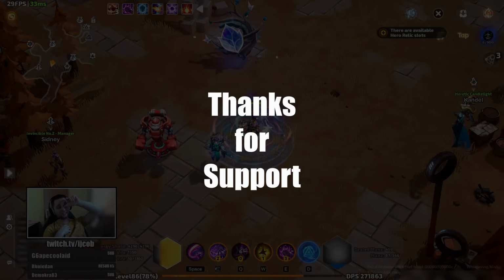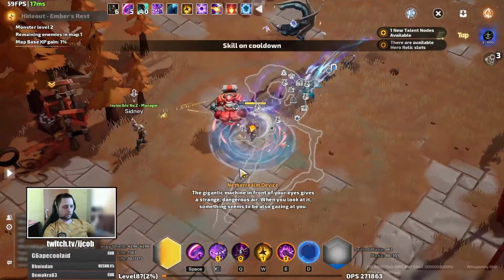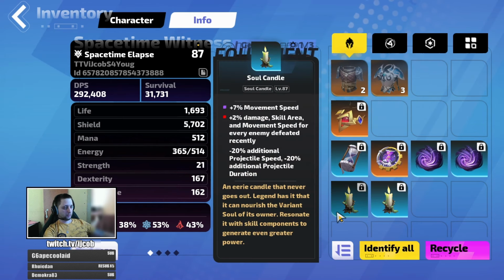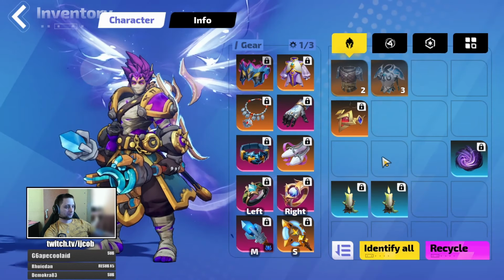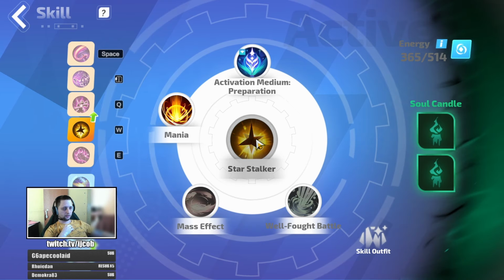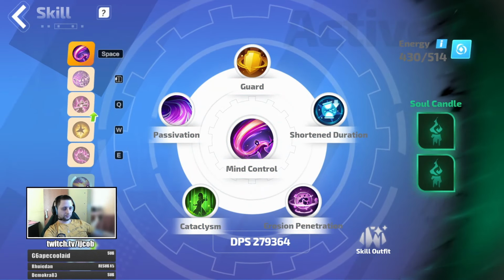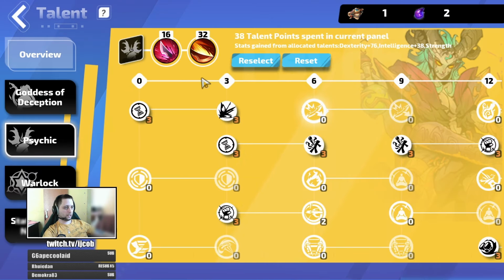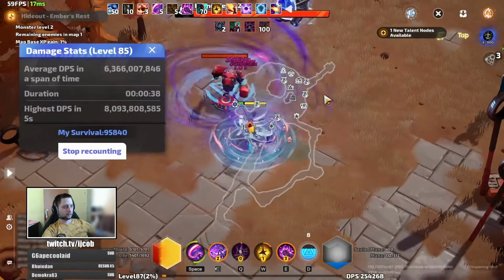SS4 | Youga 2 | Zero to Hero | Part 02 | T7/T8 Leveling | Mind Control | Torchlight Infinite | Tips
00:00 - Into
01:12 - T7 Farming
01:43 - T7 Showcase (under 50FE)
03:07 - T8 Target Gear Important Mods
04:05 - Shopping for Items Made Easy
06:47 - Basic Gear Damage (under 500 FE)
07:48 - Hero Relic and Memories
10:03 - Basic Gear DMG with Hero Relic and Memories
10:42 - Active Skills
15:16 - Mana Boild and Mana Issues Tips
16:50 - Passive Skills
18:19 - Aura Sealed Mana during Leveling
19:03 - Talent Tree: Goddess of Deception
19:26 - Talent Tree: Psychic
20:34 - Talent Tree: Warlock
21:18 - Off The Beaten Track Talent Node
22:36 - Hero Trait
23:08 - Statue of The God
23:19 - T8 Showcase